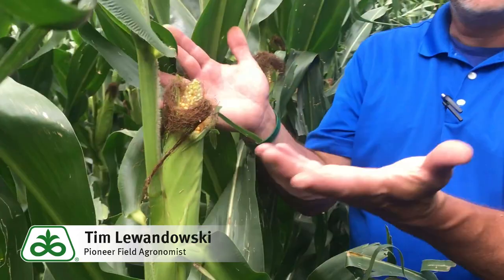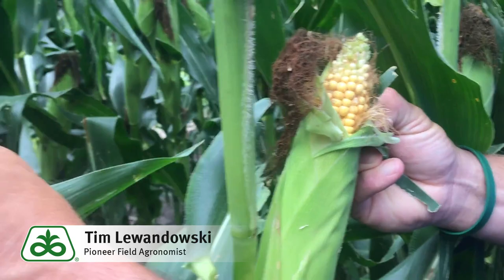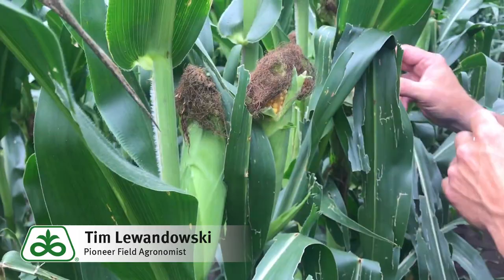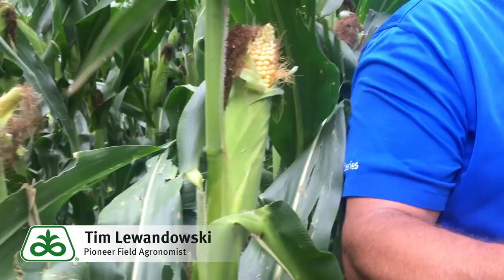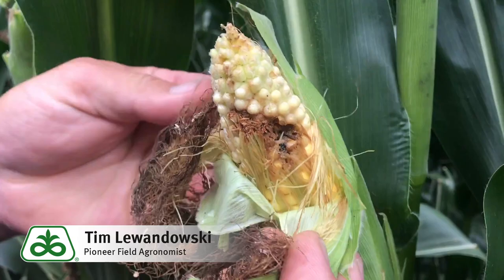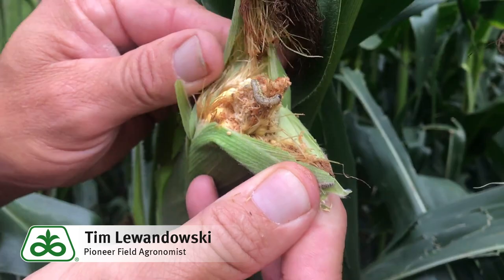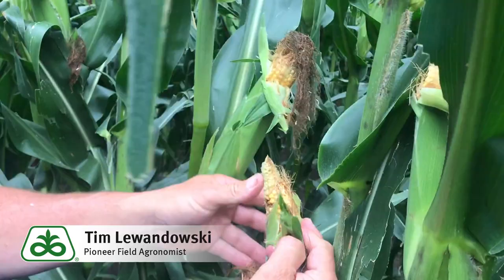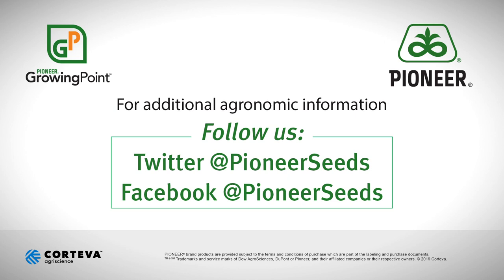Advantages of Optimum® Leptra® hybrids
Pioneer® brand products with Optimum® Leptra® technology brings outstanding integrated refuge for superior control of above-ground pests like western bean cutworm.